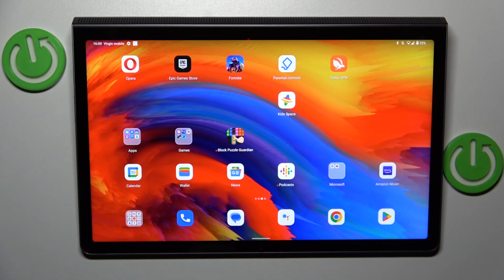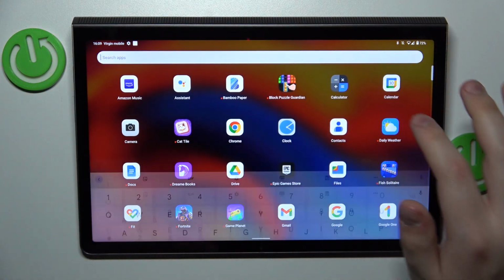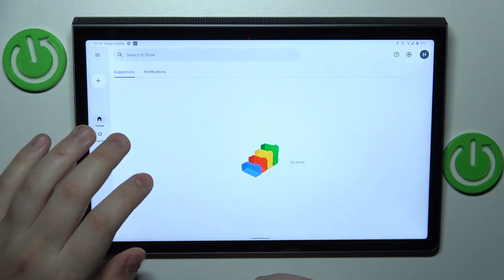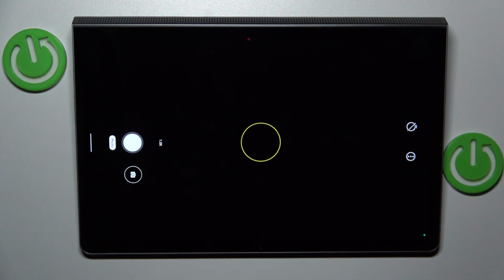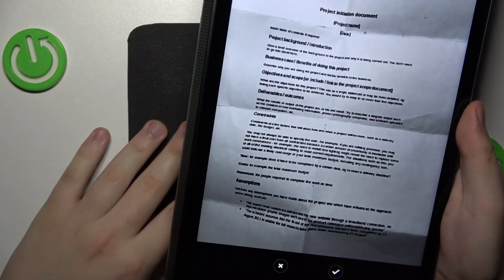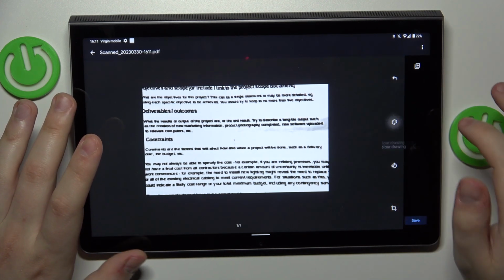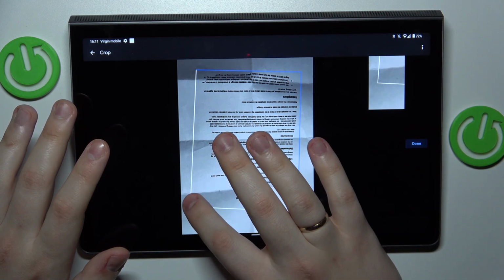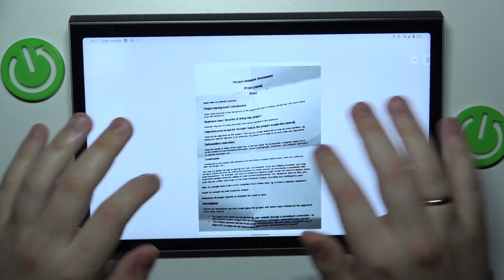How to Scan a Document and Make it Into a PDF File on a LENOVO Yoga Tab 11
This step by step video guide will lead you through the procedure of scanning a real life physical document and transforming it into a digital PDF file on your LENOVO Yoga Tab 11 smartphone using the free and comprehensive Google Drive application. Thereby, we are humbly encoruaging you to view this tutorial and learn how to use the LENOVO Yoga Tab 11 mobile device for scanning documents.

How to scan a real life document through a Google Drive app on a LENOVO Yoga Tab 11? How to use the LENOVO Yoga Tab 11 device for document scanning? How to make a digital PDF file out of a physical document on a LENOVO Yoga Tab 11?